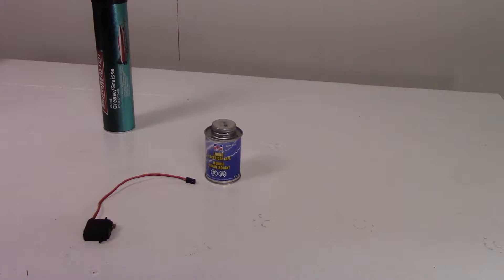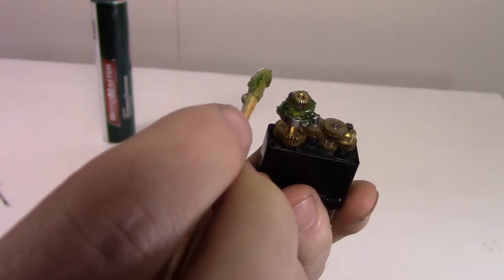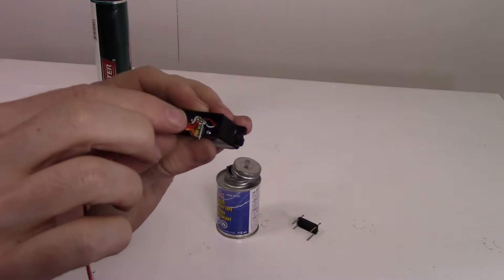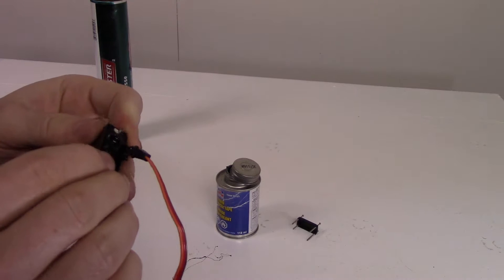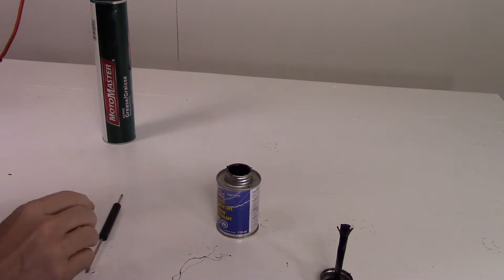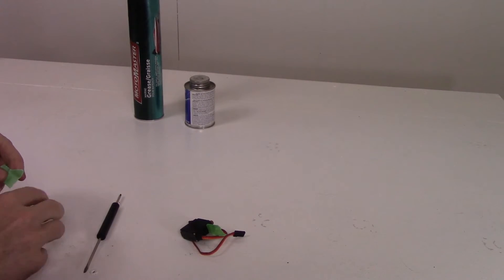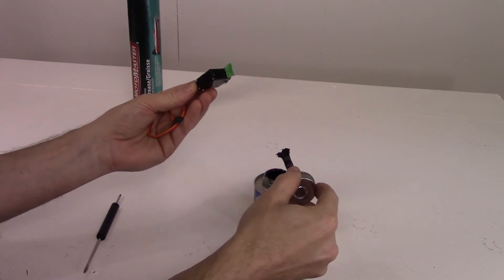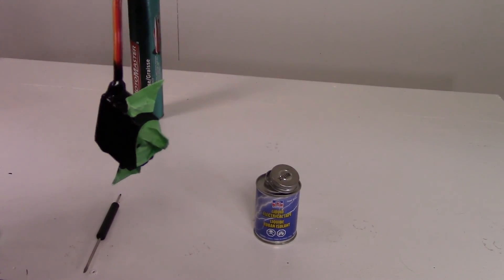Waterproofing Servos(Requested video)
I go over the steps that I use to waterproof servos. One thing i forgot to mention was the marine grease will slowly wear away with a lot of use in water, so you do have to re-add grease once and awhile.